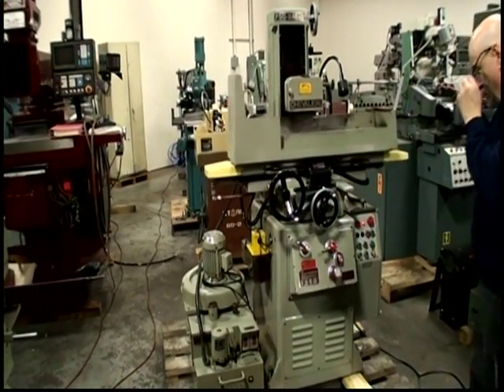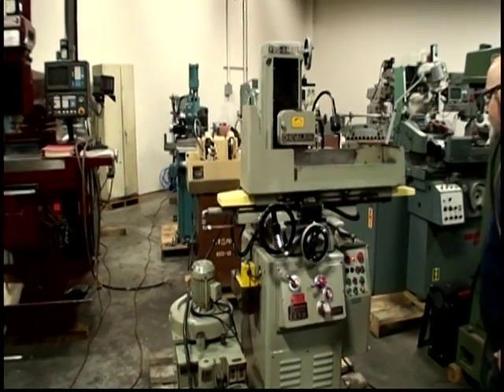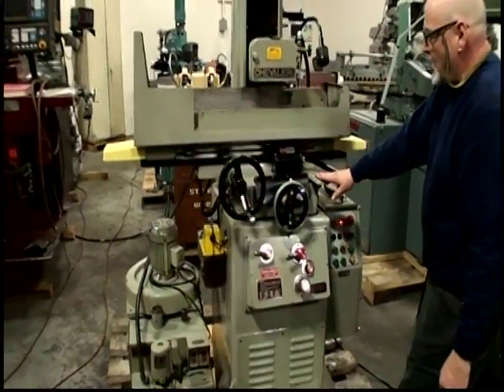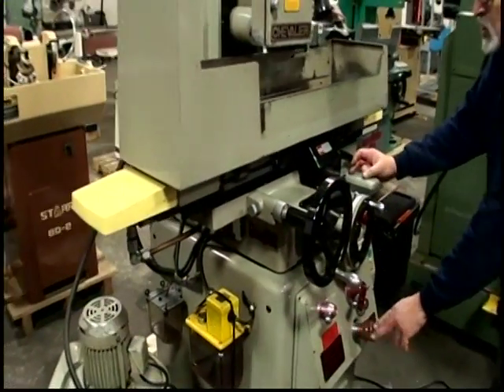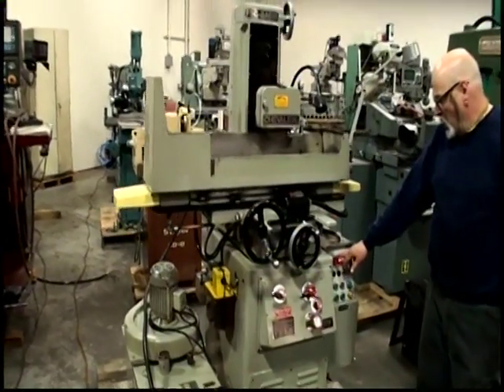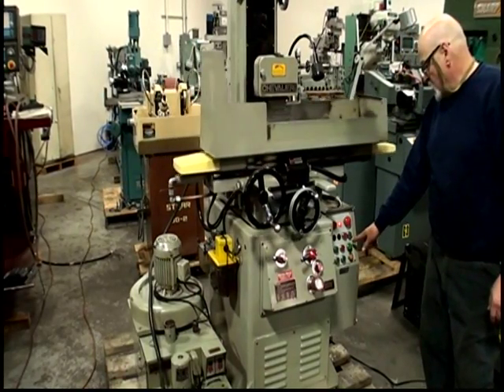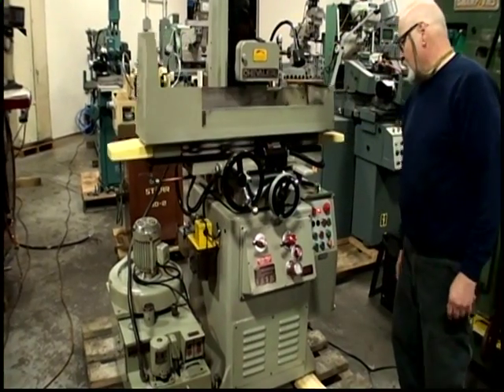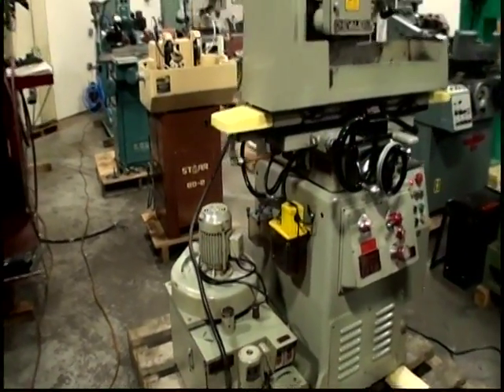CHEVALIER Model: FSG-2A618 Hydraulic Surface Grinder